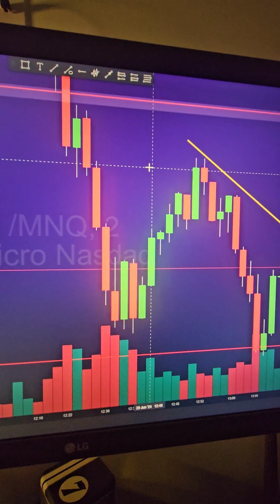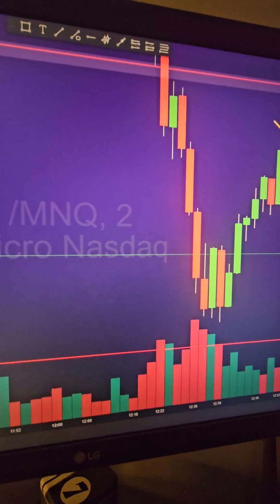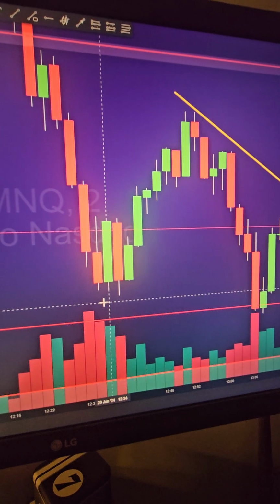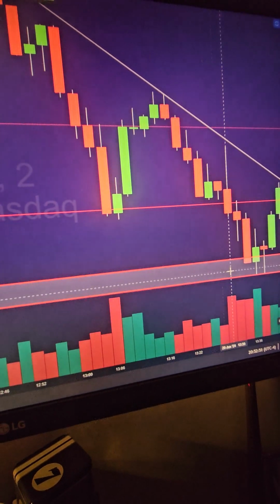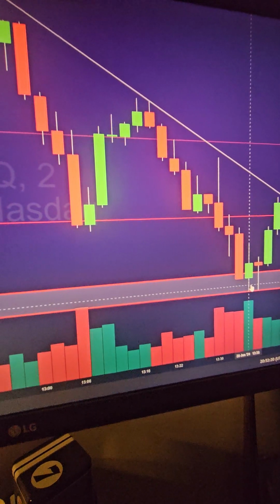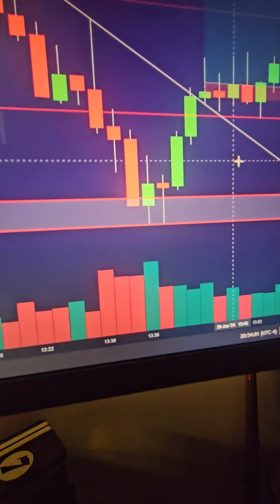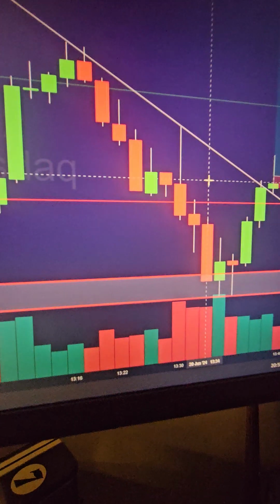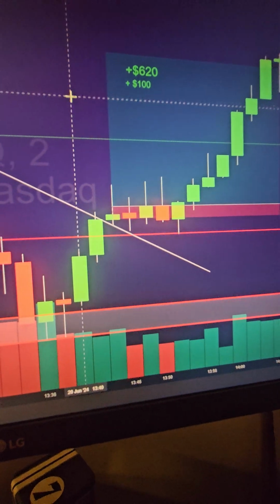How to Indentify a Trend Break Trade! Up $620 dollars in 15 minutes!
Here's an essential set up for your trade playbook - The Trend Break confirmed with volume.

Trend lines can be powerful tools to help you identify high probability, low risk trades with clearly defined risk.